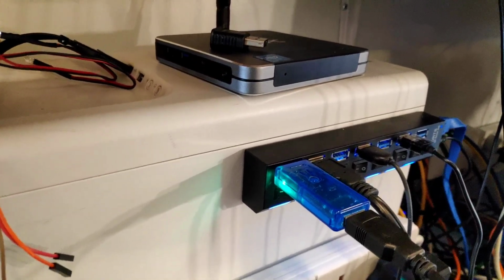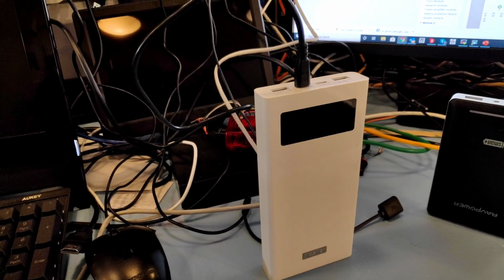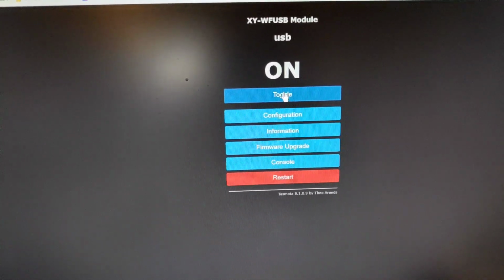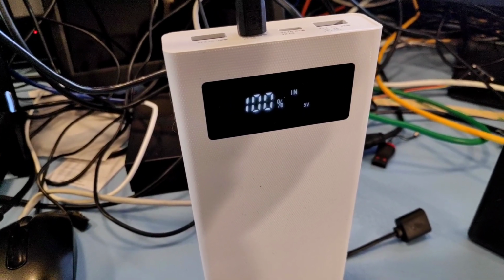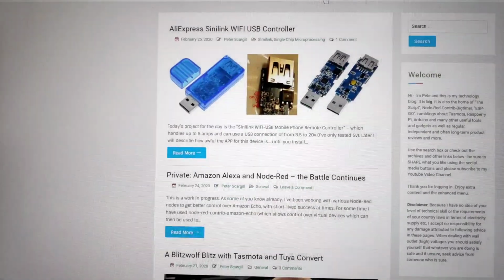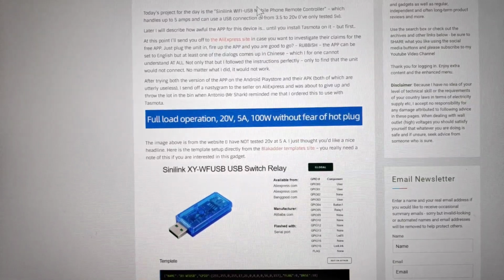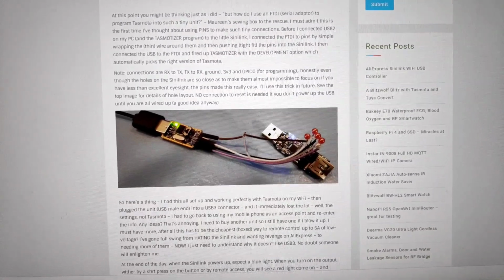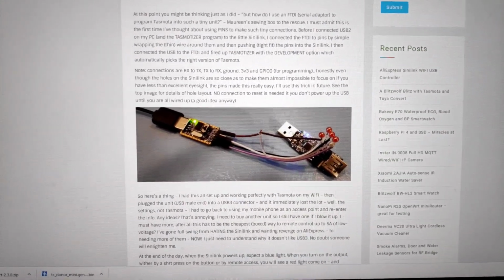Sinilink WiFi-USB Mobile Remote Controller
A neat, inexpensive controller which accepts from 3-20v input and according to the manufacturer handles up to 5A - switching the output on and off via a little button on the top OR remotely via an APP on your mobile phone - or better - if, like me, you choose to ditch the original software and fit Tasmota as detailed in my blog - the video is made to supplement the blog entry - there's a lot more information on the blog. With Tasmota on this unit, you can remote from the likes of Node-Red, MQTT and other software over WiFi.

Also, it turns out that the test you see for the Sinilink is using an expensive dummy load called a BEICH CH9720B/9720C Programmabile DC Electronic Load - seems like a reasonable way to do it... but those testers do not come cheaply otherwise I'd do my own tests to be sure.